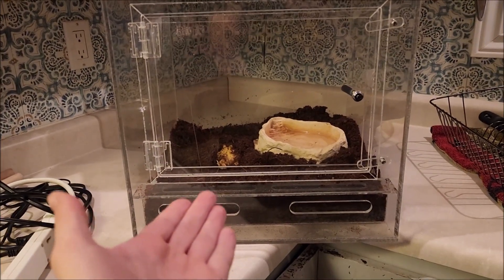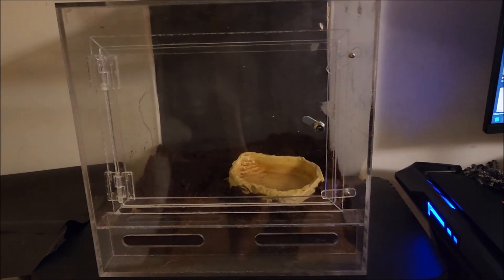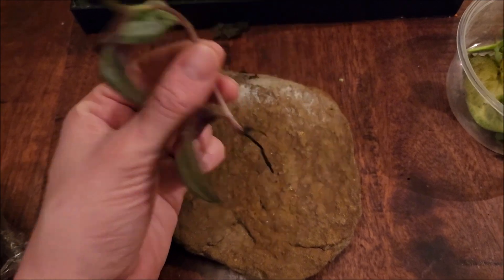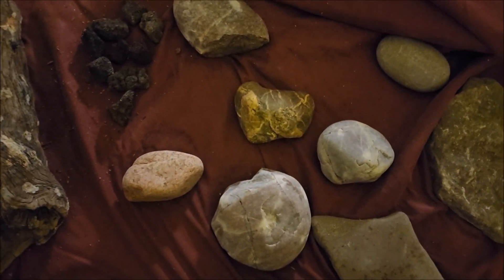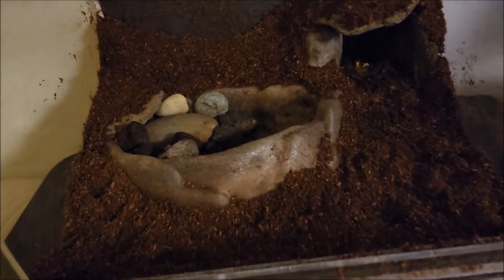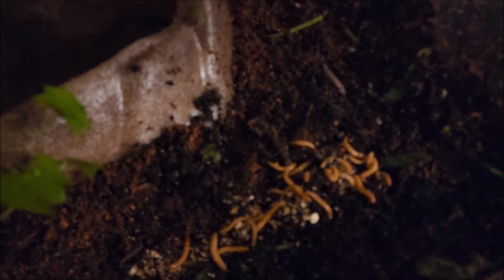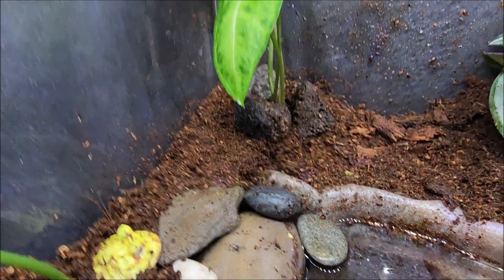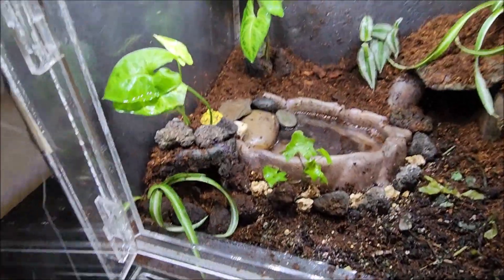*NEW PET* AND Bioactive Tank Build!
Meet the Zoo's newest pet Gizmo!  Today we are building him a bioactive home.

All proceeds go directly to the care and upkeep of all these beautiful animals.